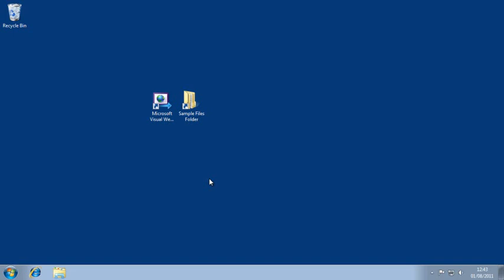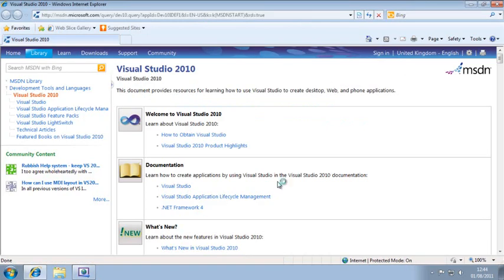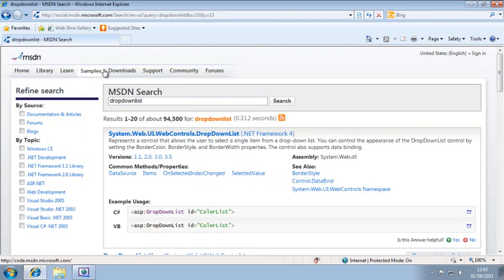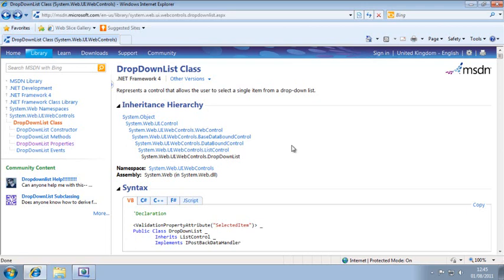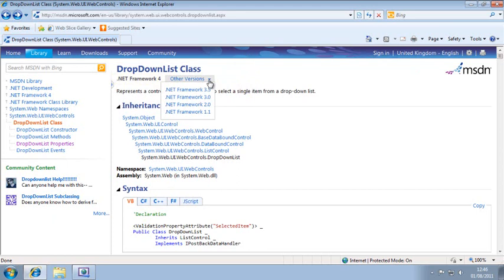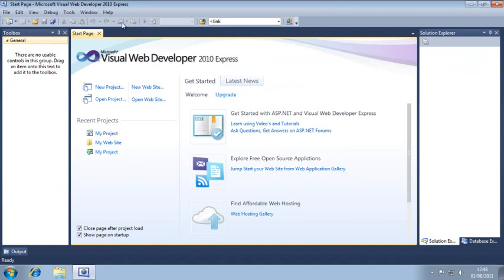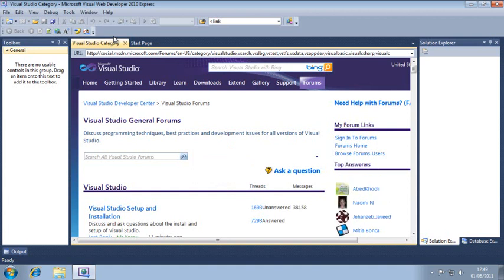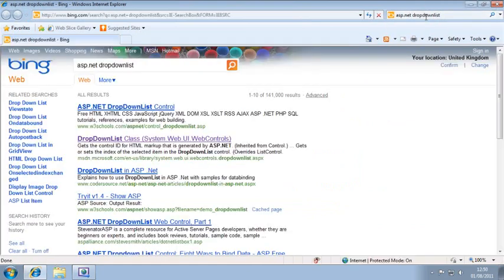ASP.NET 4.0 Essential Skills Lesson 1-16: Get help